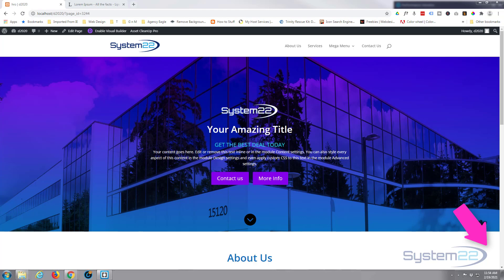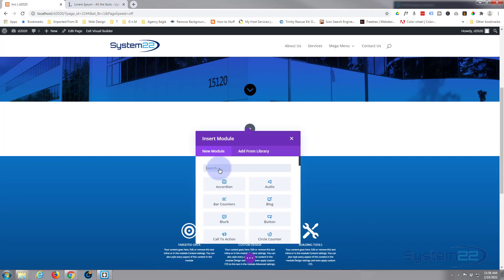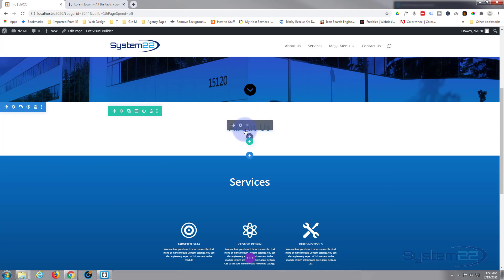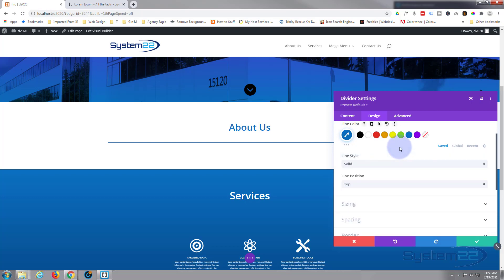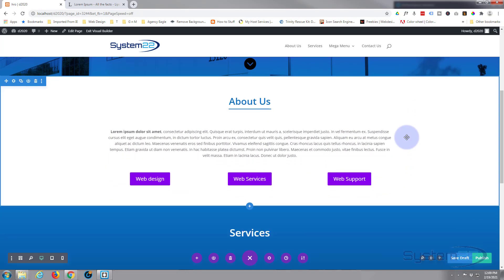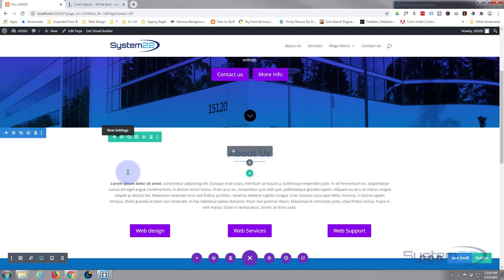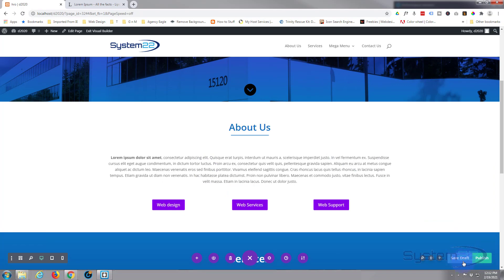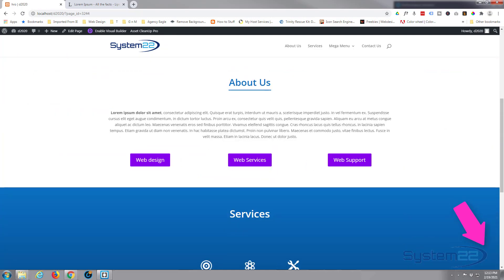Divi Theme How To Create An About Us Section With Scroll Effect 👈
Divi Theme How To Create An About Us Section With Scroll Effect. The Divi theme from elegant themes is absolutely awesome.

CHAPTERS

00:00  Intro
00:54  Add Section
01:33  Add Text Module
03:00  Add Divider
05:10  Add Text Content
07:08  Add Buttons
10:07  Add Scroll Effects
13:24  Save To Library
15:46  Result

SOCIAL MEDIA
Follow what I'm doing on: